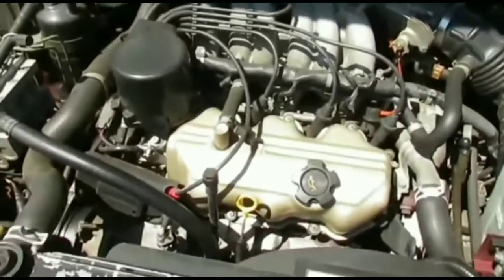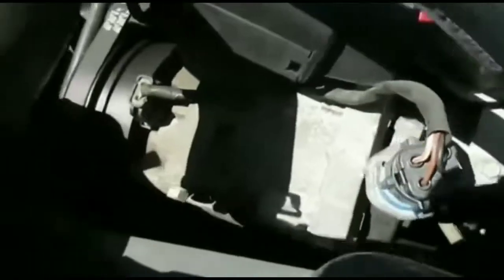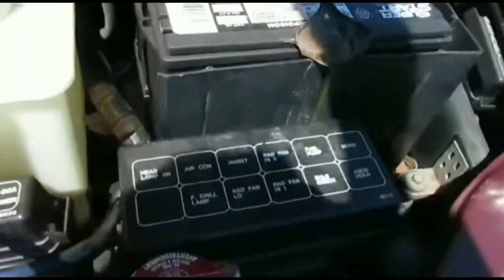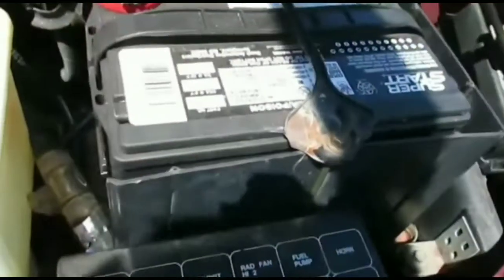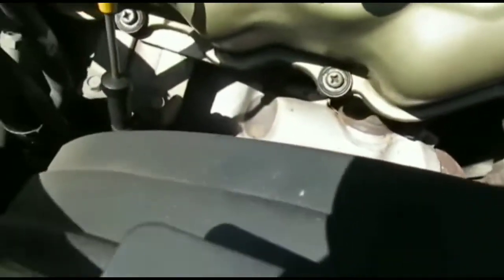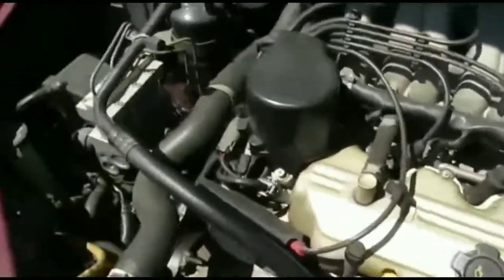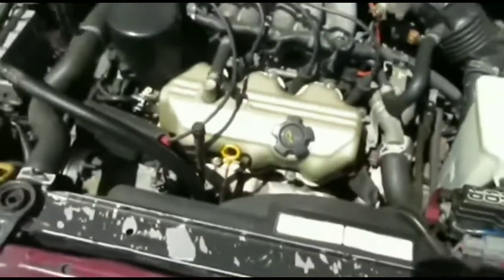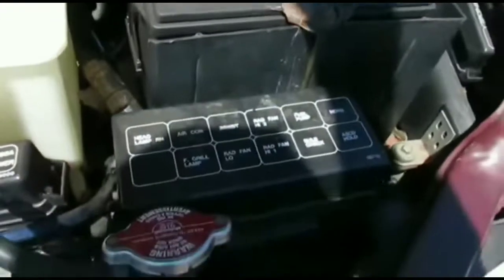1994 Mercury Villager Won't Crank or Start...1 Click Fixed...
Problem: For no reason one day turned the key and no action from starter. Had power,, just clicks.